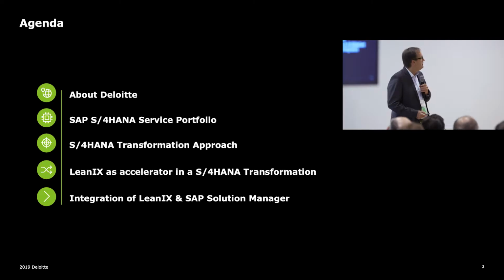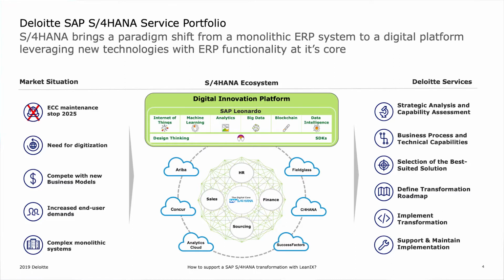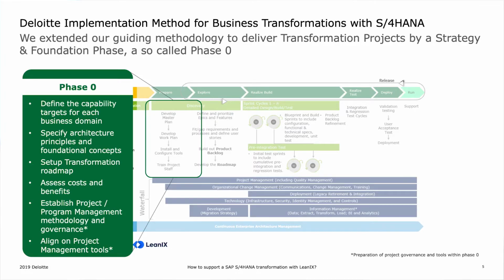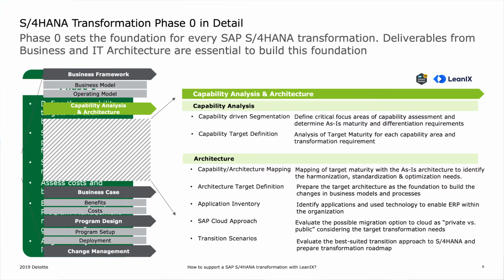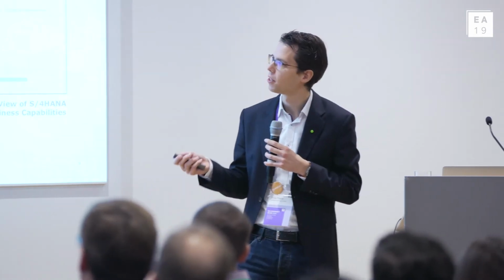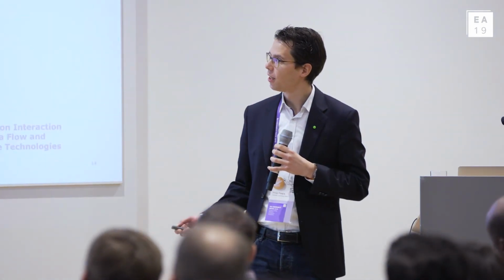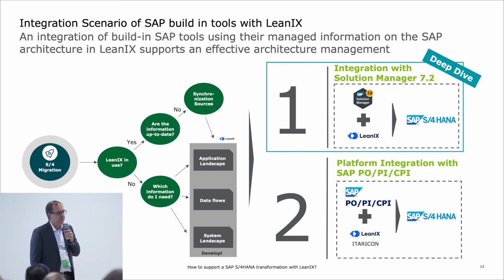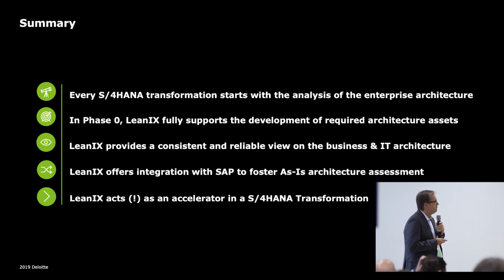LeanIX EA Connect Days 2019 | How to Support a SAP S/4Hana Transformation with LeanIX | Deloitte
Presentation by Jörg Blom and Philipp Peters of Deloitte at the 2019 EA Connect Days in Bonn: When starting a complex SAP S/4Hana transformation, various steps and deliverables are required to prepare and support the large transformation program. LeanIX as state of the art Enterprise Architecture Management suite brings in various capabilities, which enable the transformation team to create the required deliverables (i.e. models and views) as well as drive the introduction of SAP S/4Hana. From the perspective of a professional service company, we will illustrate the role of LeanIX in the initial phase of a SAP S/4Hana transformation and present typical use cases and best practices.